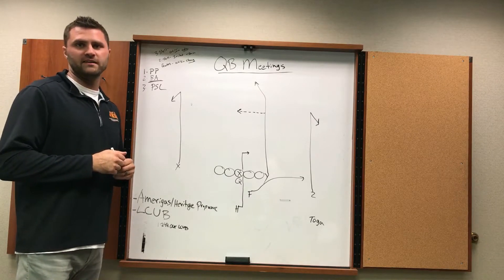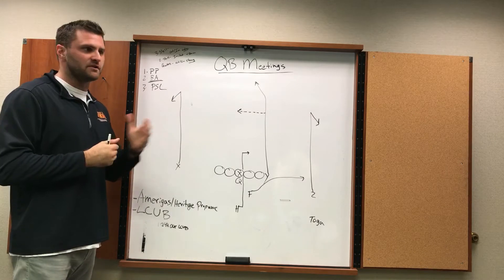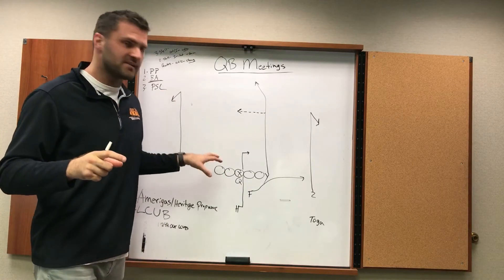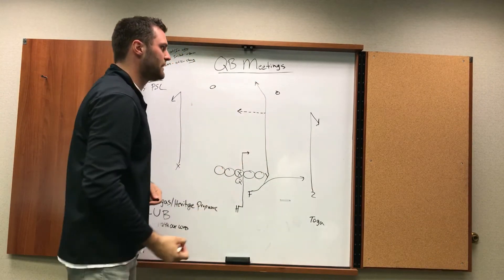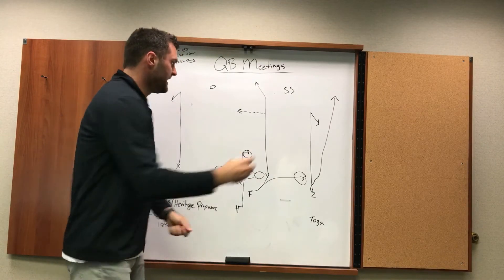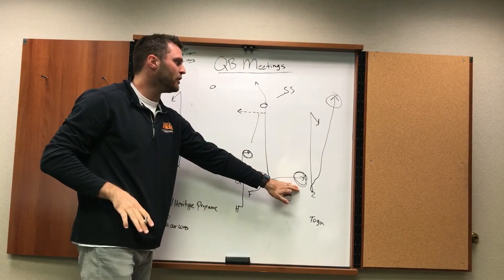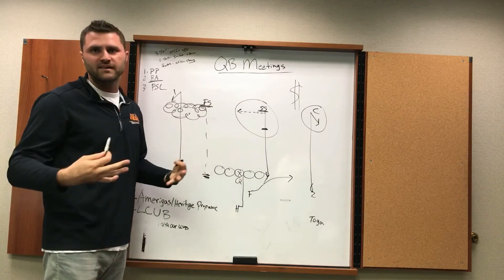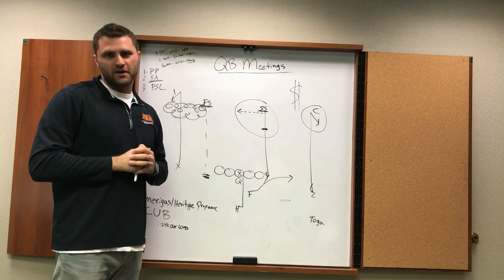QB Meetings with Erik Ainge #3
This is the third of three progressions in the passing game.